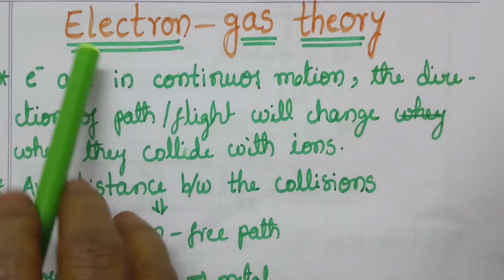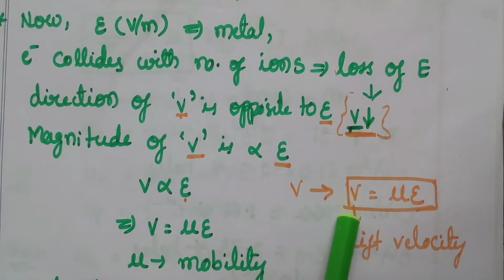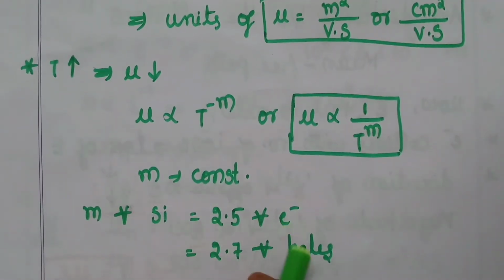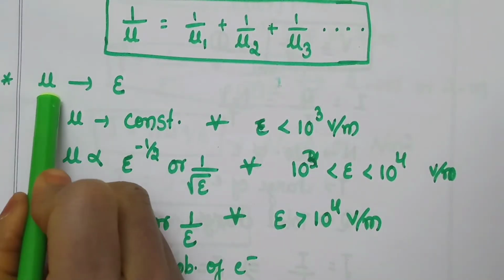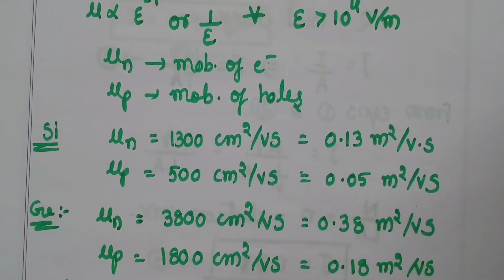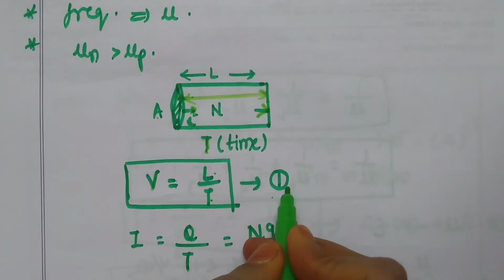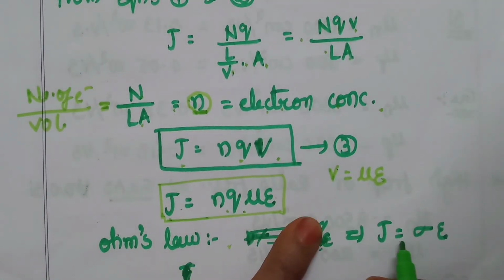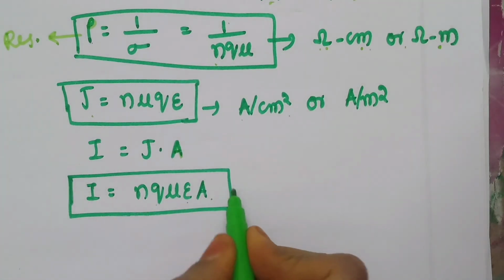ELECTRON GAS THEORY # DRIFT VELOCITY # MOBILITY